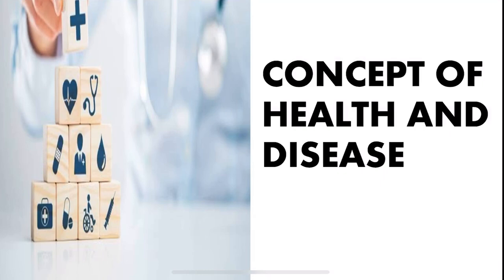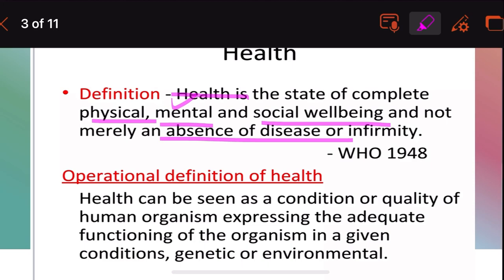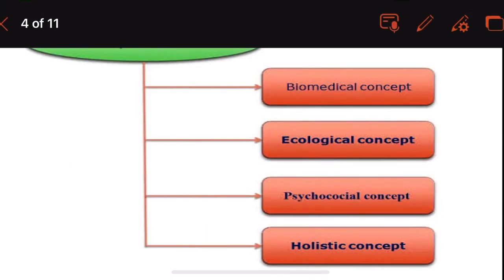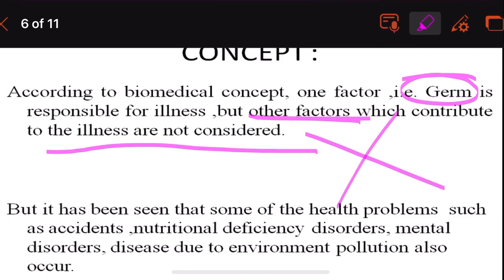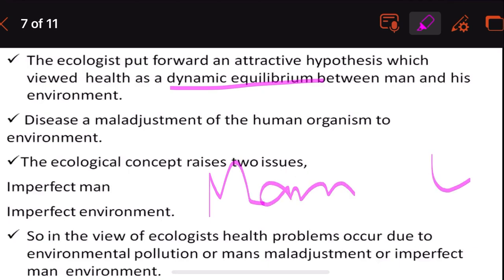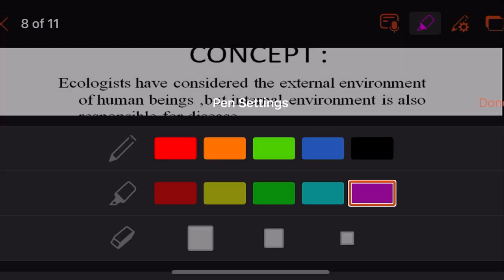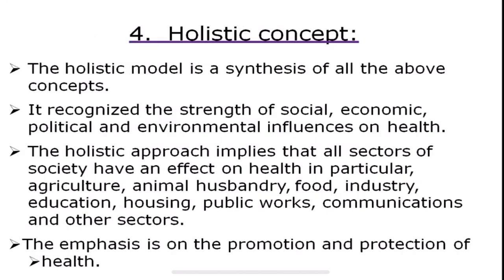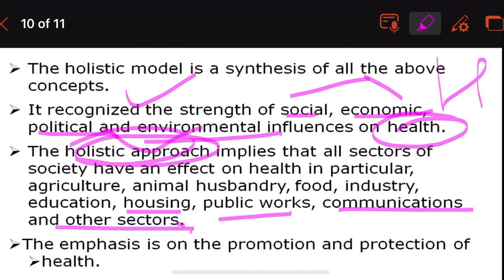CHANGING CONCEPTS IN PUBLIC HEALTH - Community medicine